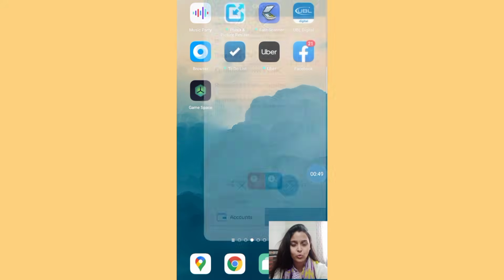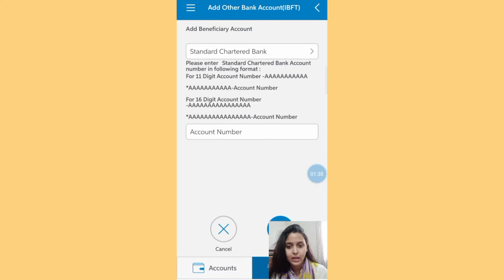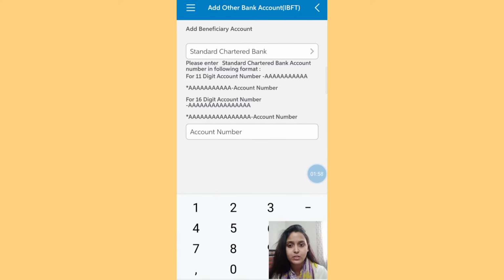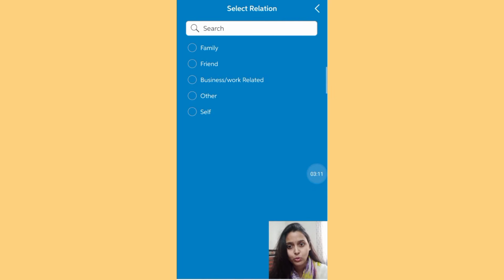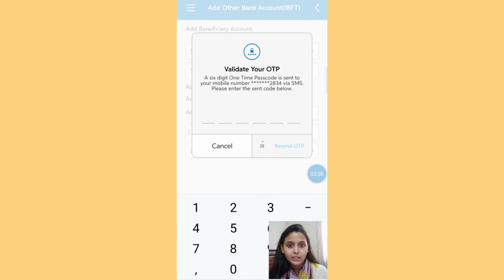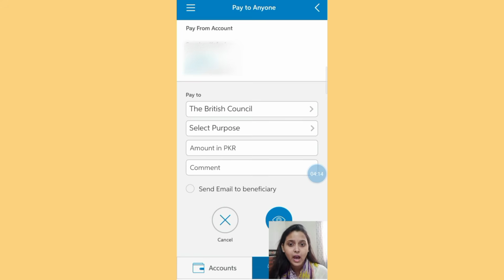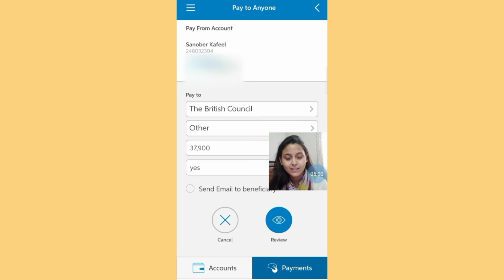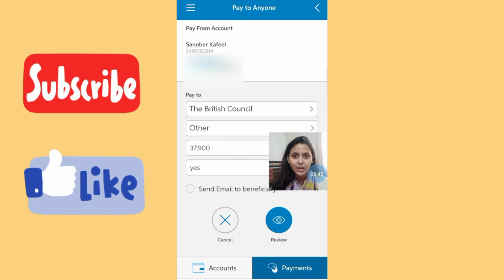IELTS: Offline Payment using Bank App. Must Watch before making your Booking.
The video explains the complete guideline for doing payment in offline booking for an IELTS exam from British Council using baking app
The step by step procedure is demonstrated with for clear demonstration.
Any questions related to the procedure could be asked in comment box.